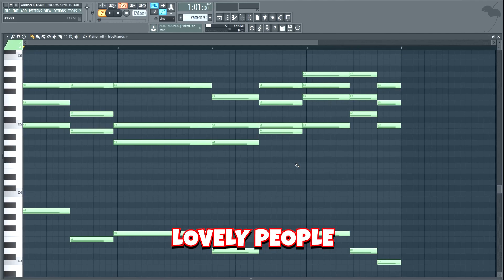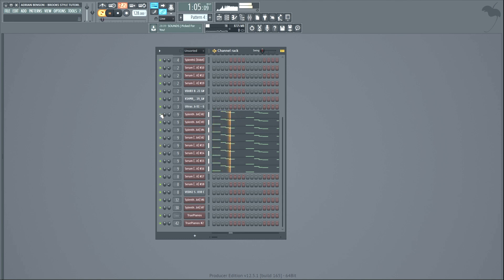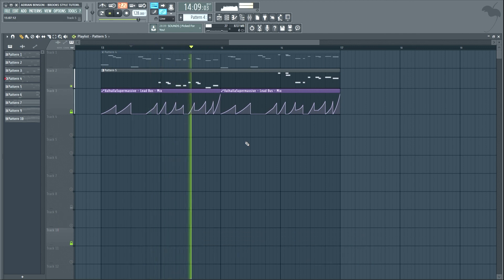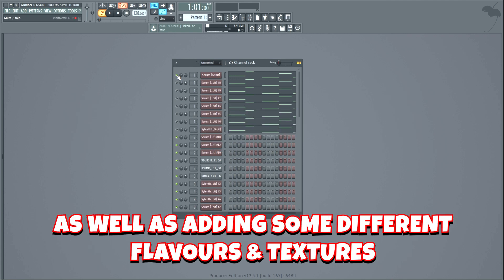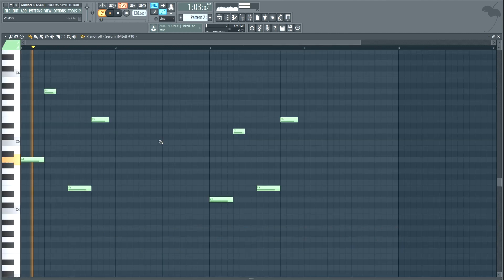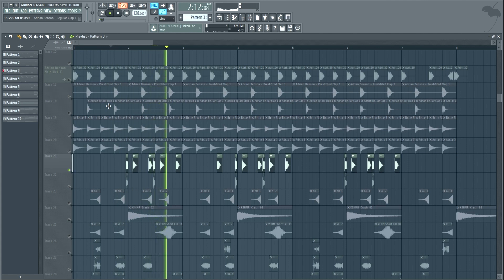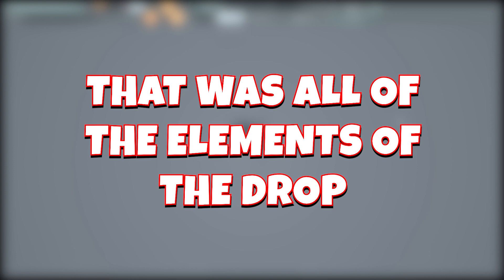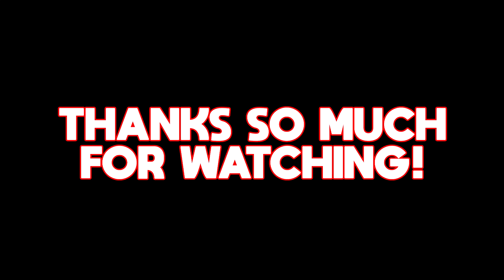How To Make Music Like BROOKS - FL Studio FUTURE BOUNCE Tutorial (FREE FLP)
In this FL Studio 20 tutorial, I will show you how to make music like Brooks. If you want to learn how to make a future bounce drop like Brooks, or how to make future bounce in general, this is the fl studio tutorial for you. You can download a free future bounce flp, free future bounce presets, & free future bounce samples from this video. A lot of you have requested how to make a future bounce drop like Brooks, so I hope you like the video.